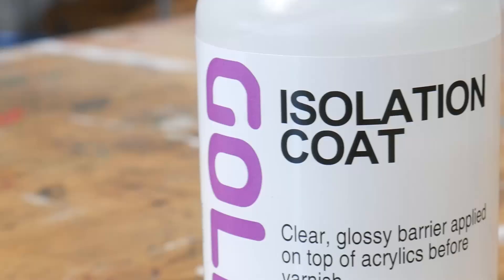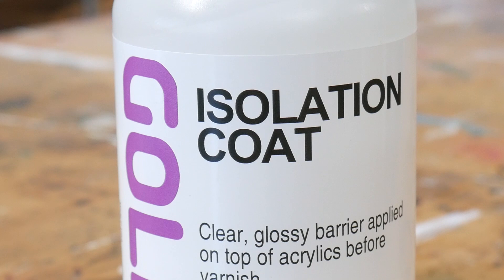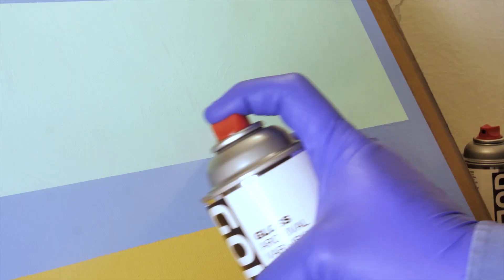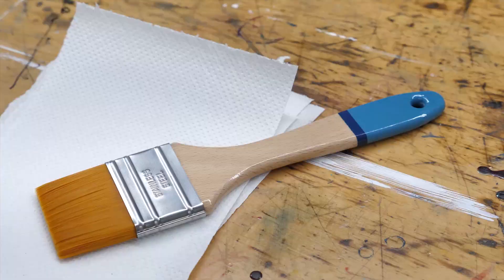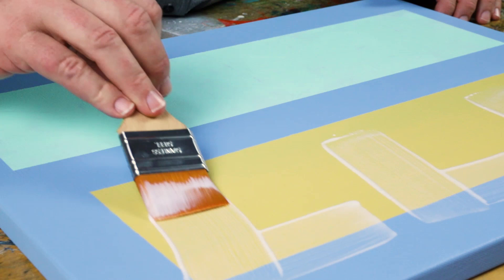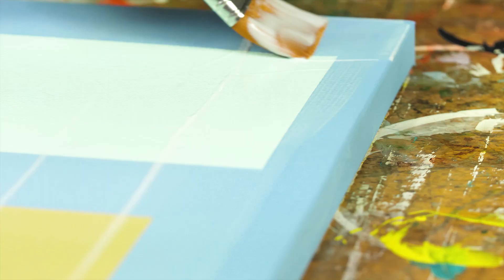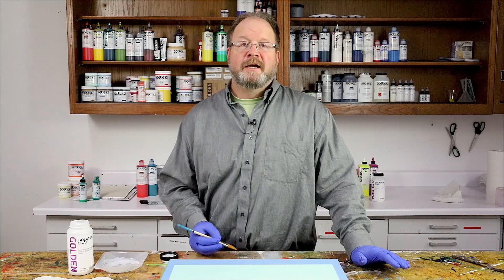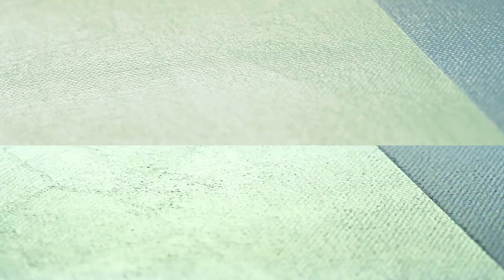Isolation Coat Application for Small Paintings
Mike from GOLDEN product support demonstrates the proper technique for applying Golden Isolation Coat on a small painting using a brush. Also covers the role and purpose of Isolation Coat in a protective varnish system for acrylic paintings.